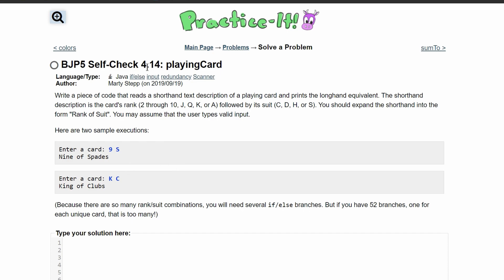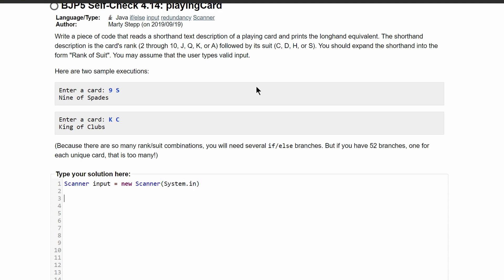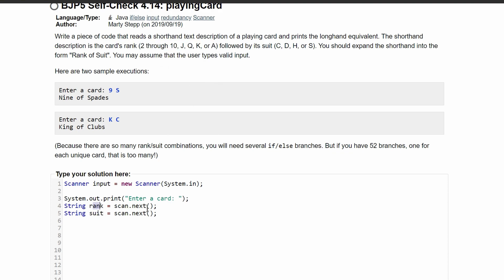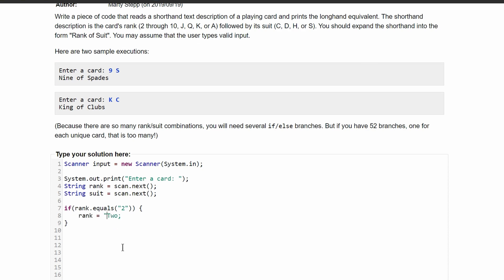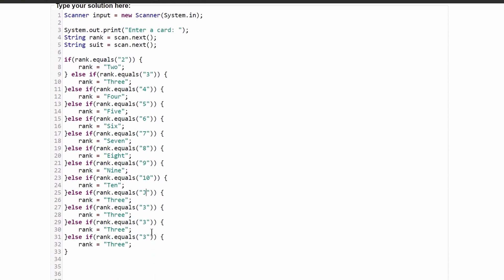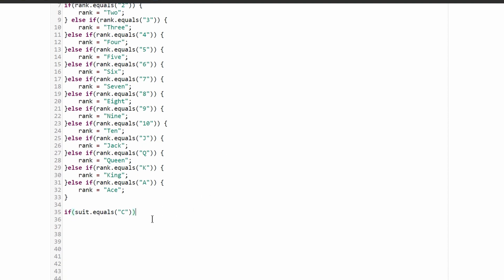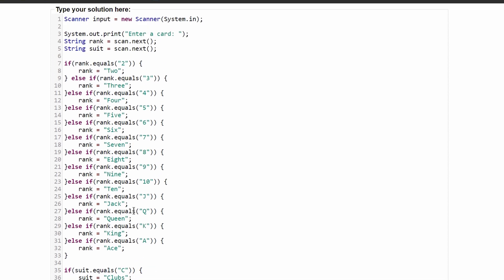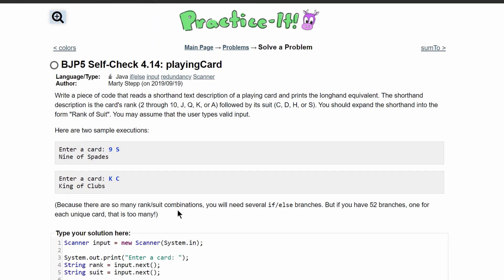Java Practice It || 4.14 playingCard || if/ else statement, scanner, input, redundancy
Question:
Write a piece of code that reads a shorthand text description of a playing card and prints the longhand equivalent. The shorthand description is the card's rank (2 through 10, J, Q, K, or A) followed by its suit (C, D, H, or S). You should expand the shorthand into the form "Rank of Suit". You may assume that the user types valid input.

Here are two sample executions:
Enter a card: 9 S
Nine of Spades
Enter a card: K C
King of Clubs
(Because there are so many rank/suit combinations, you will need several if/else branches. But if you have 52 branches, one for each unique card, that is too many!)